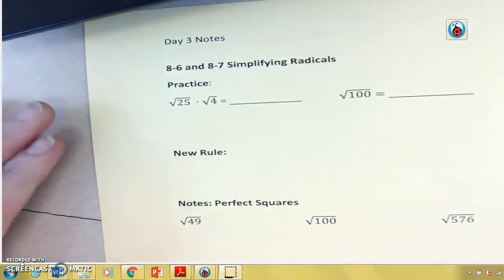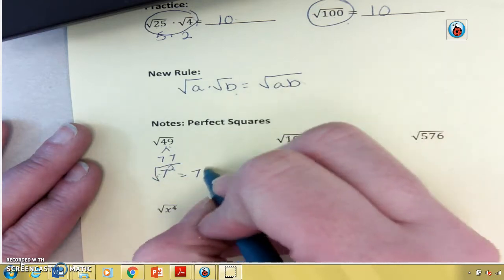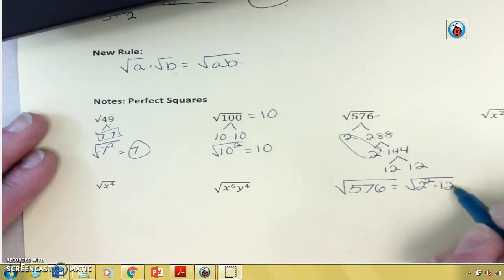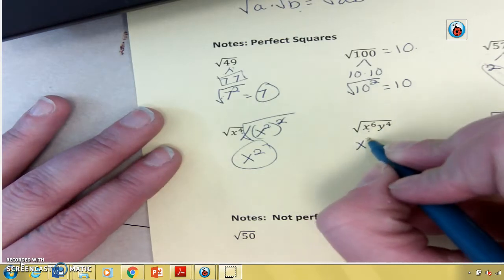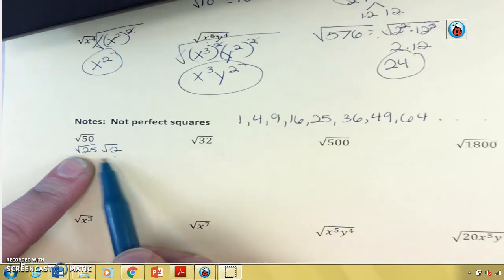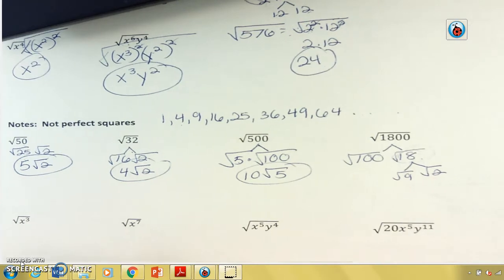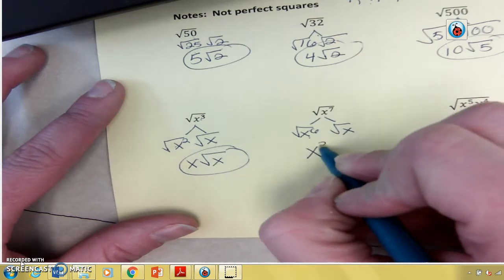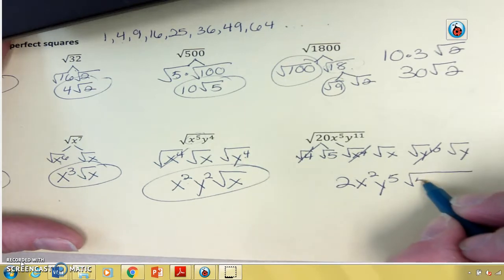Simplifying Radicals 8-6 and 8-7 Side 1